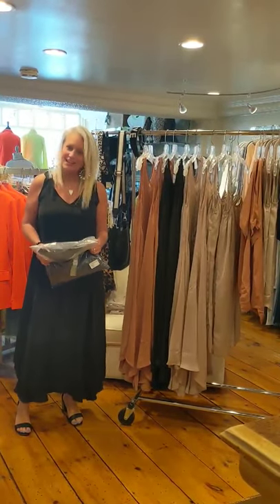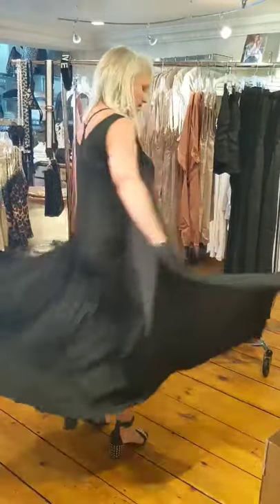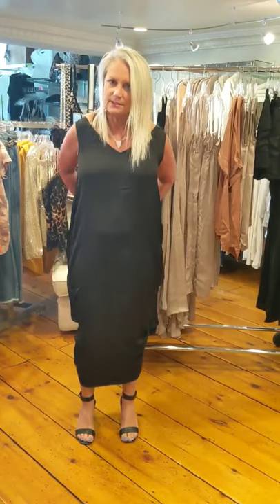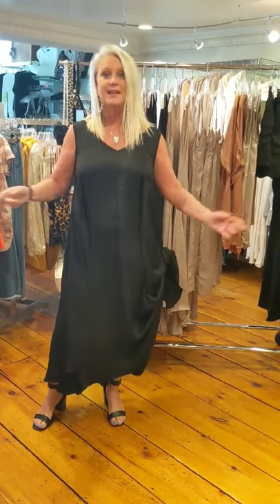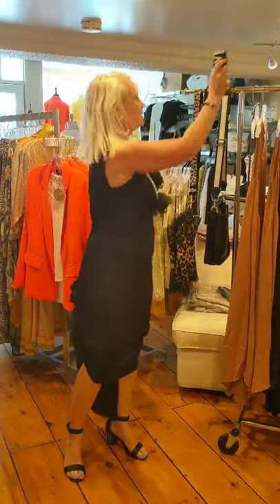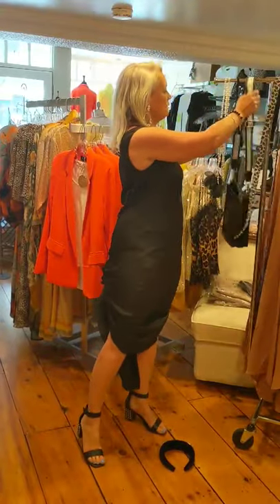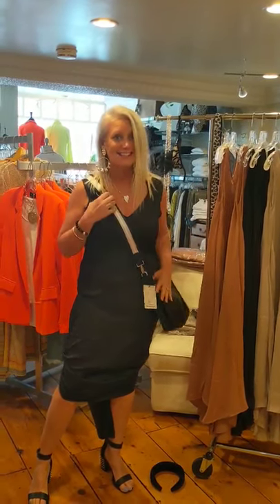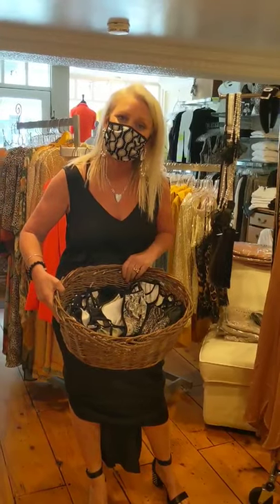New line in from Brave and True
Look what's new at Ports & Company!